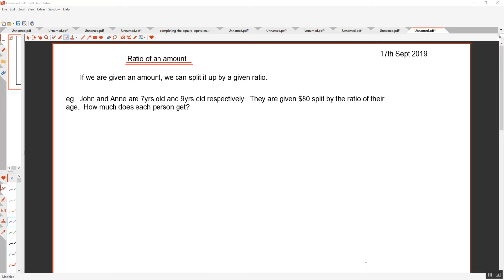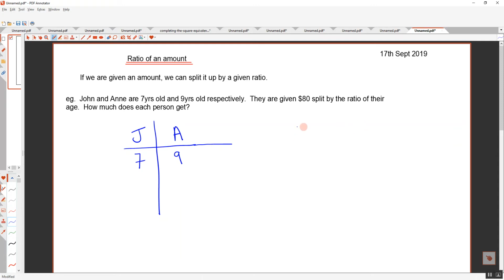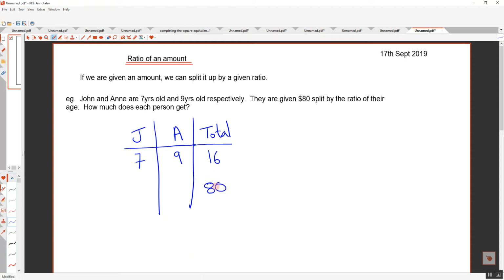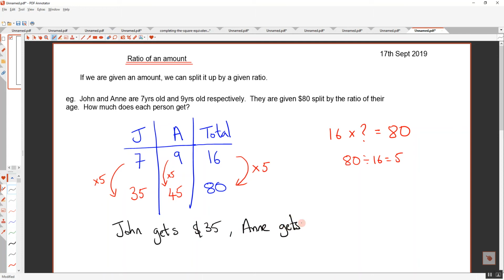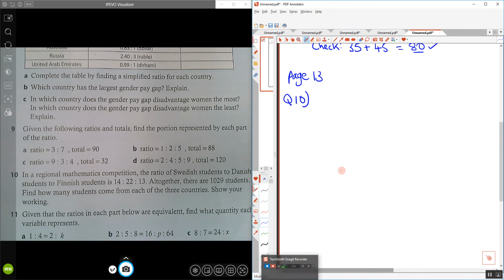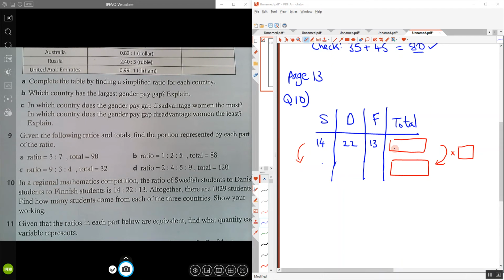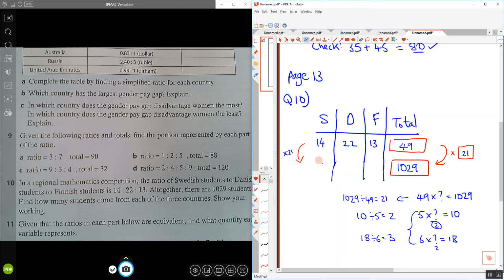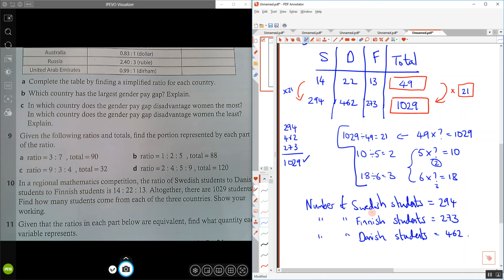M2: Ratio of an amount 17th Sept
Tues 17th Sept